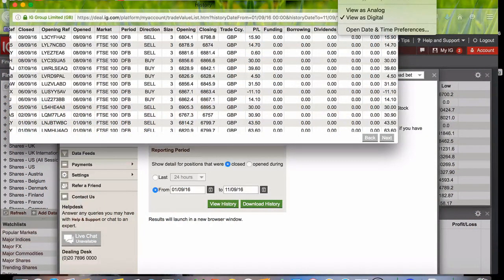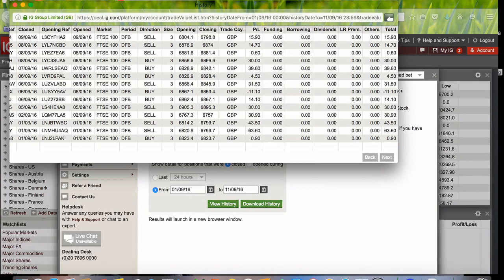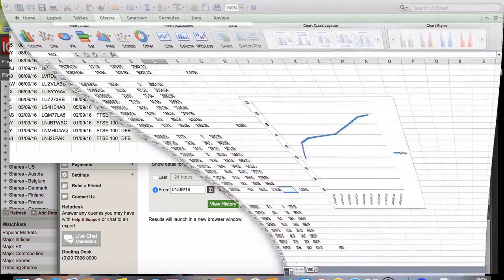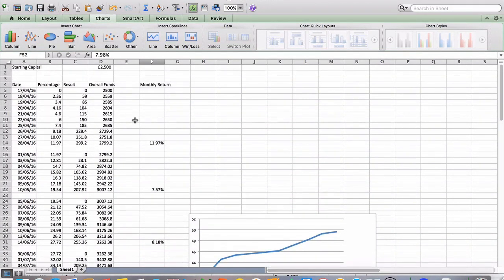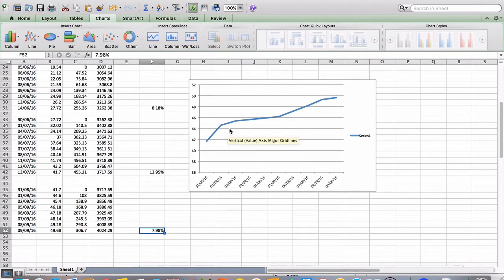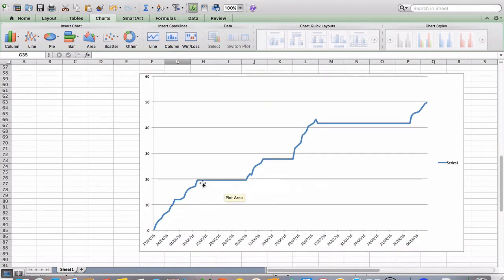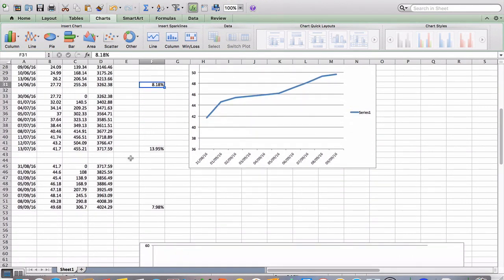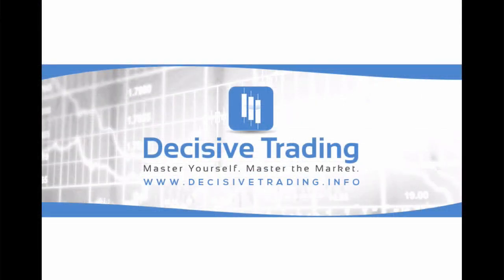Small Account Trading - 8% in first two weeks of September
Five months into the small YouTube account and the account is up 49%. In this video we look again at the excel worksheet and I also go over how trading can be done as a part time venture.